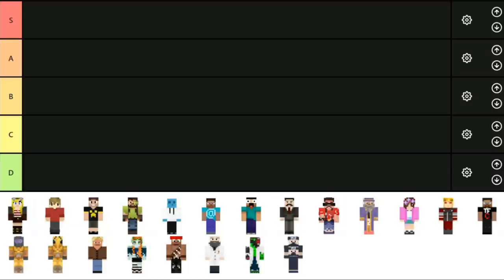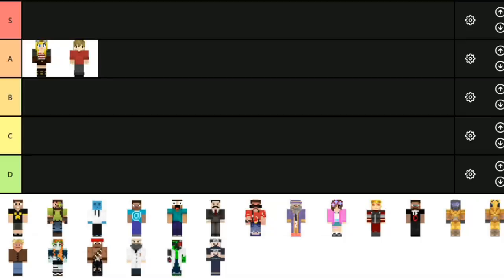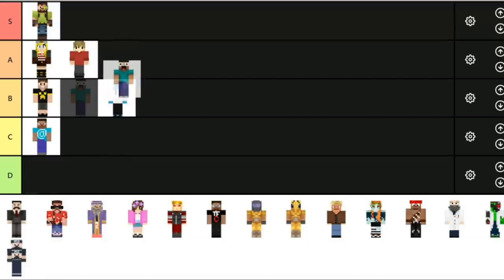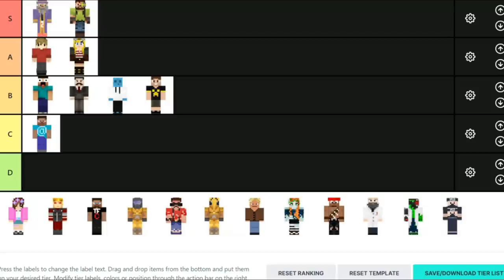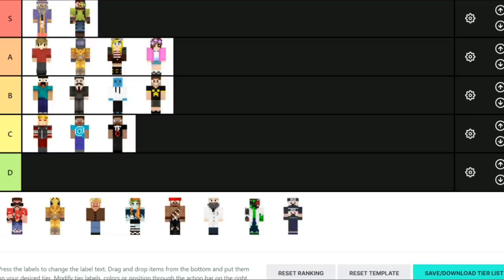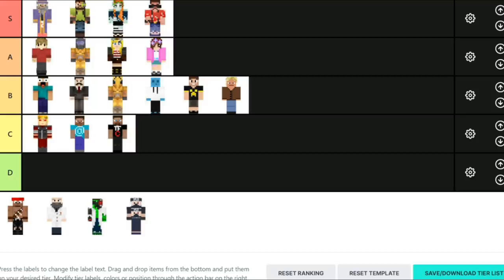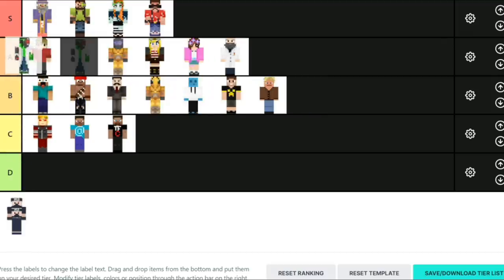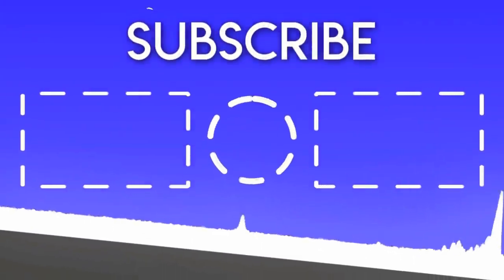What is the Best HermitCraft Skin? [HermitCraft Season 7 Tier List]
🙏 Credit:

⏰Upload Schedule:
➤➤Monday: Idk Minecraft Comedy or something
➤➤Wednesday: Idk Minecraft Comedy Probably
➤➤Friday: Idk Minecraft Comedy or something (and maybe Reddit/memes)